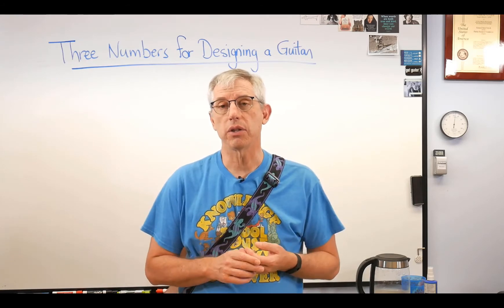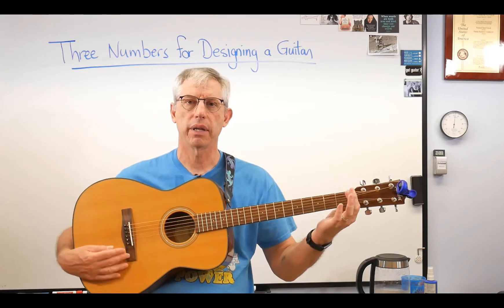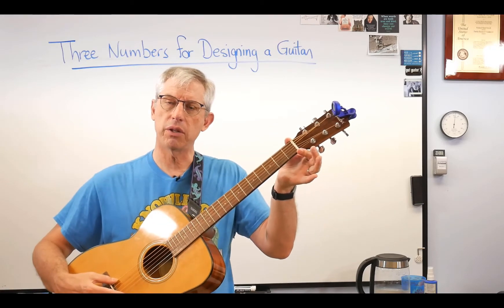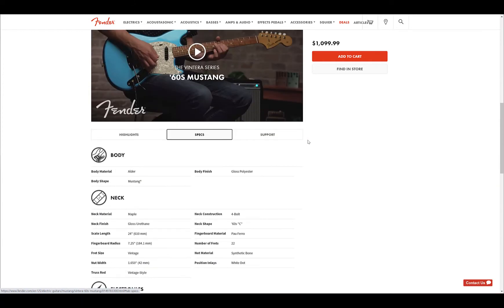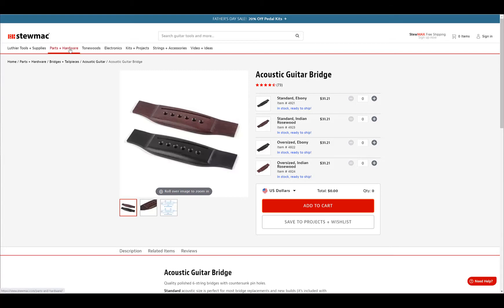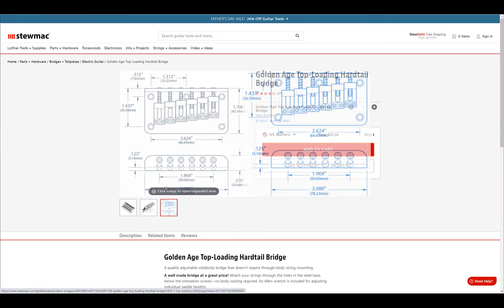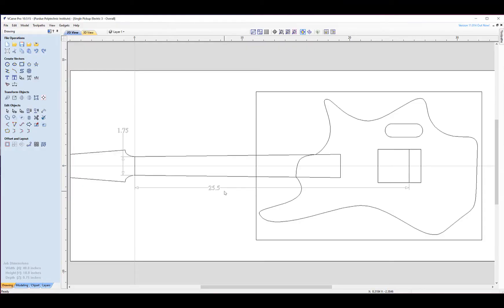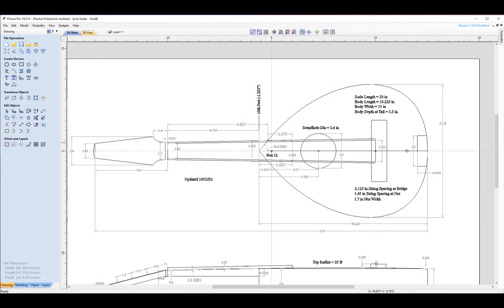Three Numbers to Design A Guitar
You can get started in designing a guitar with just three numbers:  nut width, string spread at the bridge and scale length.  I explain what these numbers are, how to use them and show example instruments I've made.